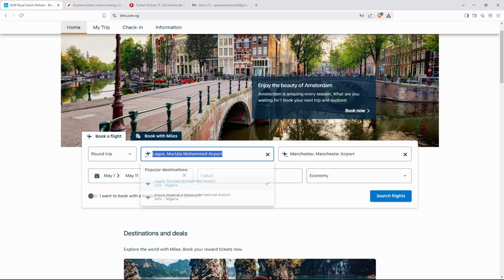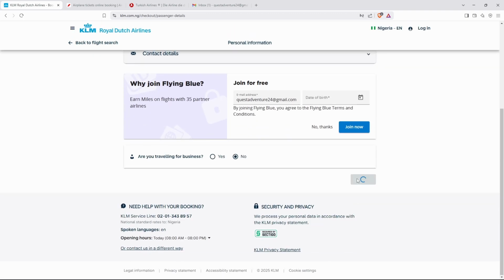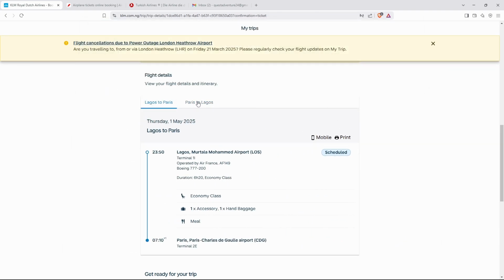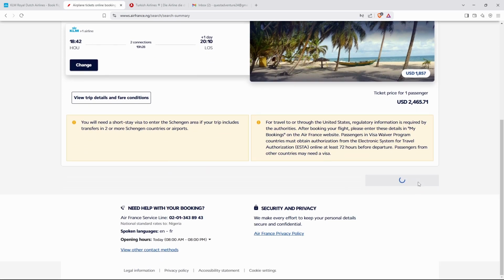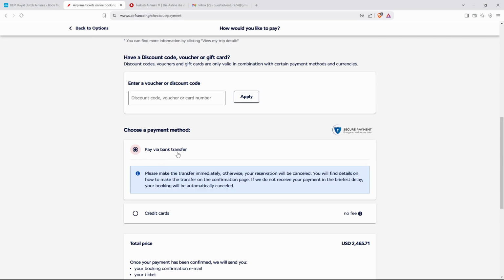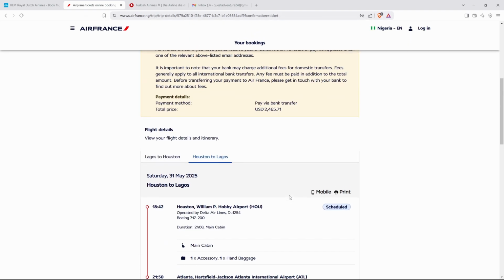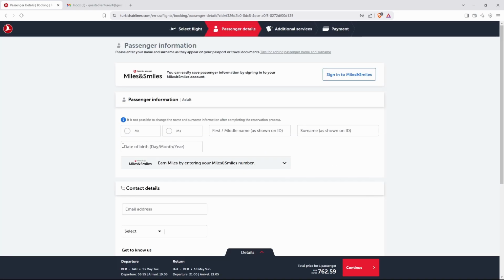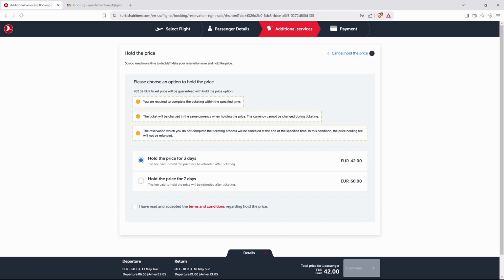How to make a flight reservation online without Paying for visa onwards travel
How to Make a Flight Reservation Online Without Paying for Visa Onward Travel

In this video, we guide you through the step-by-step process of booking a flight reservation online without having to pay for onward travel. This is a helpful tip for travelers who need to show proof of onward travel for visa applications but don’t want to purchase an actual ticket yet. We’ll cover:

What onward travel is and why you might need it

How to find services that offer temporary flight bookings

How to reserve a flight without paying upfront

Tips for using a flight reservation for visa purposes

If you’re planning a trip or applying for a visa and need to provide proof of onward travel without spending a fortune, this video will show you exactly how to do it!